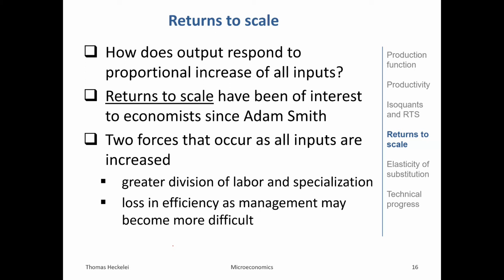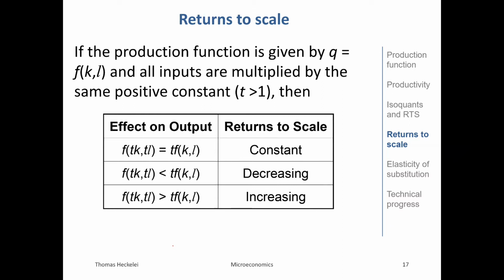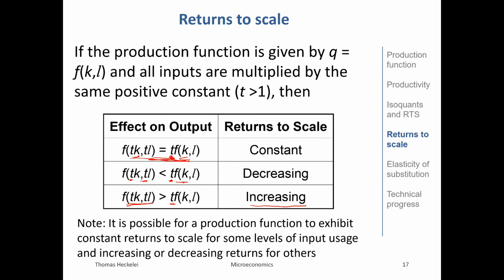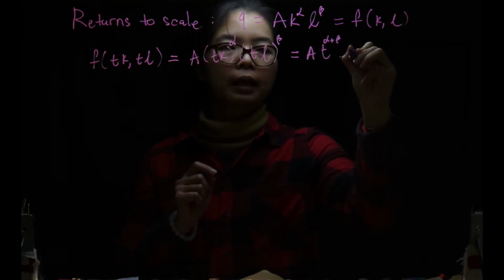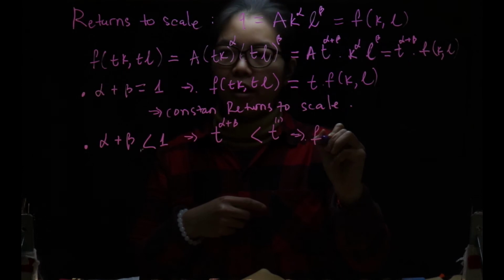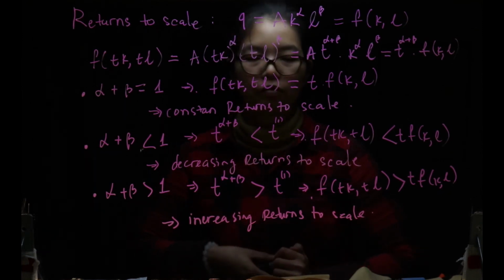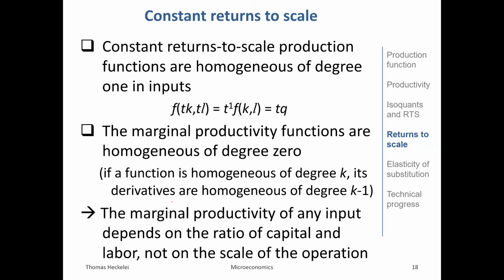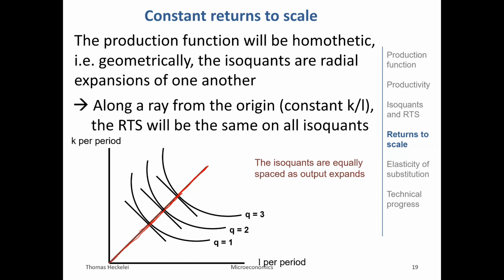4 . Returns to scale (Production & Supply week 1)